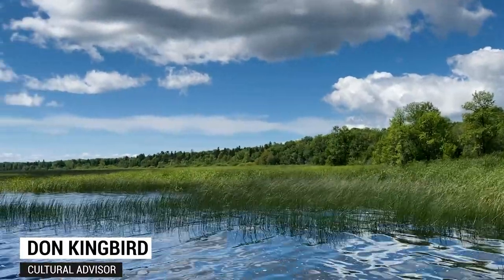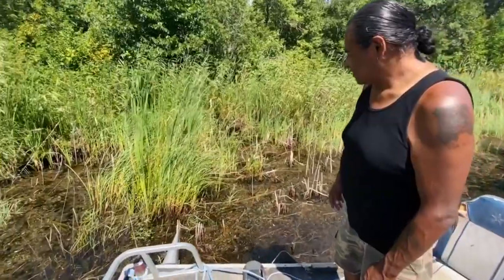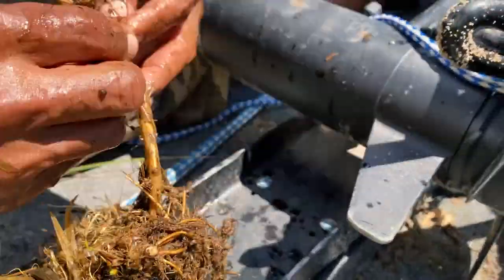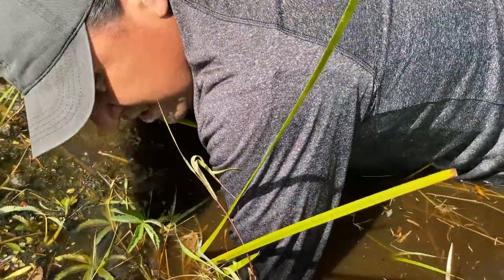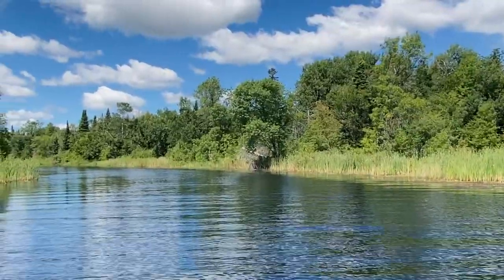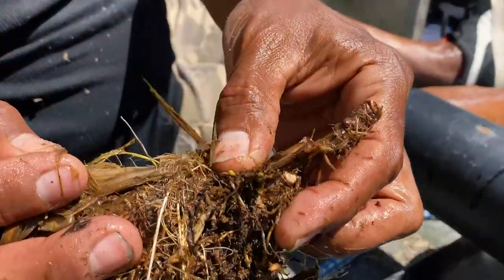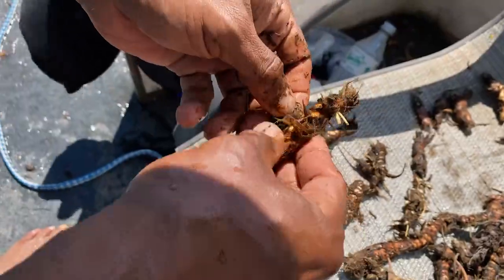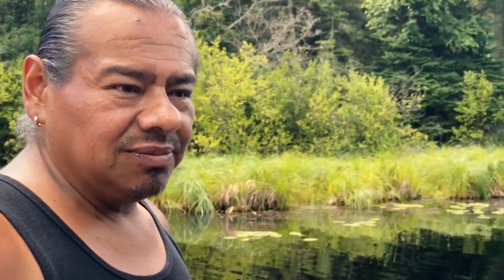Wiikenh - Bitterroot - Red Lake Tribal College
Also known as sweet flag, Wiikenh is used for sore throats and colds and flus, and is often used by powwow singers to soothe their throats.  It is extremely bitter, but it is a fast acting medicine with instant results.

Don Kingbird - Cultural Advisor
Floyd "Buck" Jourdain - RLNC Cultural Education Director
Shelly Knight - Red Lake Nation College

Ojibwa: Ingii-shaashaagwamaa awe wiikenh gechi-aakwaadizid.

English: I chewed on some real strong bitterroot.

Tip:  Keep the leaves. Wiikeh leaves have medicine as well. Use all parts. Spread seeds. Pick the leaves that have dry seeds, even better is in the fall, the plant uses way more energy to stay alive and there will be 10x more volatile oils for tea. Use the leaves in tea. Spread the seeds for future generations- this is the best way to put action into "miigwech". Start with a few leaves for a weaker batch to start, but its soooo sweet tasting. Do not boil, never boil. Get the water to 85 degrees Celsius, no hotter, place leaves in and let steep for 8 hours.

Wiikenh - Calamas/sweet flag/rat root/bitter root
This is an amazing medicine that is great for colds, sore throats and is an amazing addition to other medicine mixtures. It is an important note to take in moderation.
The roots or rhizomes is what is used for medicine. It can be found in marshy areas and should be dried after it is harvested.
Be sure to harvest the right plant as a cousin plant called blue flag is commonly mixed up with wiikenh and is poisonous.
As always, make sure to make your semaa offerings before harvesting

Cinematography by Alexander John Aman of NewEra4k
Edited by Yanni Niteka of Newera4k